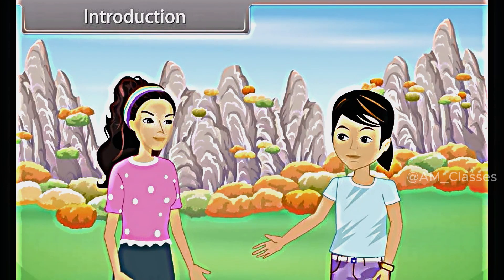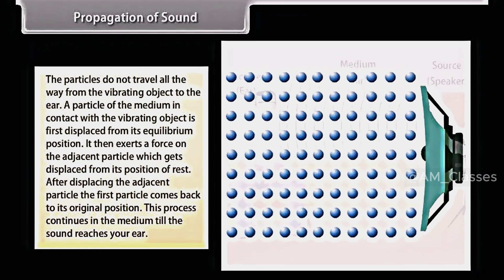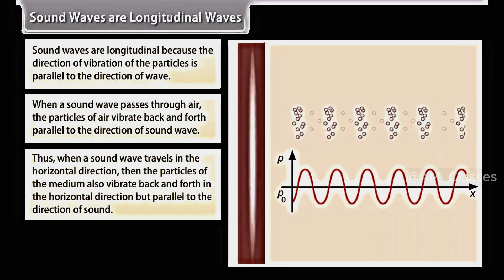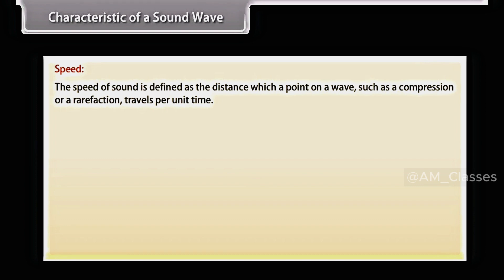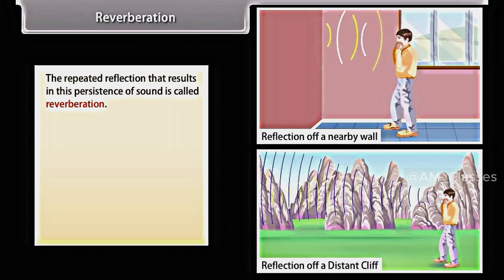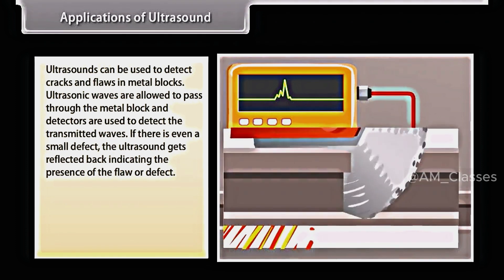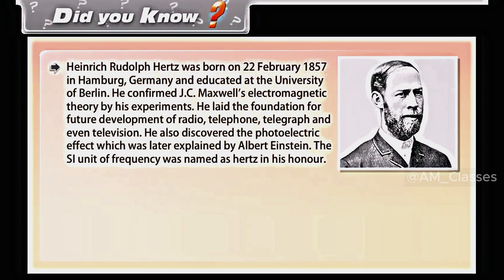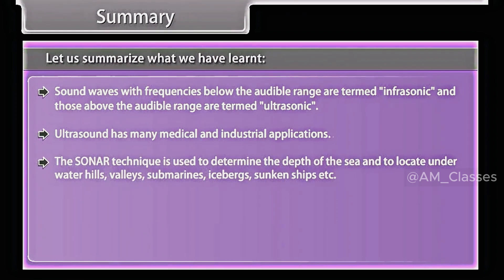Ch-12 Sound | FULL CHAPTER EXPLANATION | Class 9 Science | CBSE | NCERT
Hello Friends💐,

This is Arun Kumar Singh, Vedic Maths Expert, having 25 years of teaching and training experience.
I am also NLP and Mind Power Trainer, trained 1000s of students/teachers across India. I am also an author, recently wrote a book on Vedic Maths, Mathematics with Smile, yet to be published.🔥

Currently involved in online teaching of Vedic Maths for students, parents and teachers.

Our Motto of Life🔥
Education with Difference